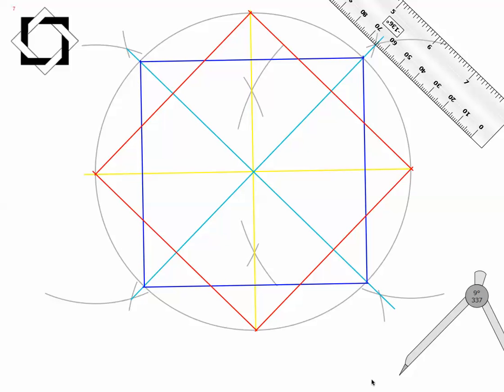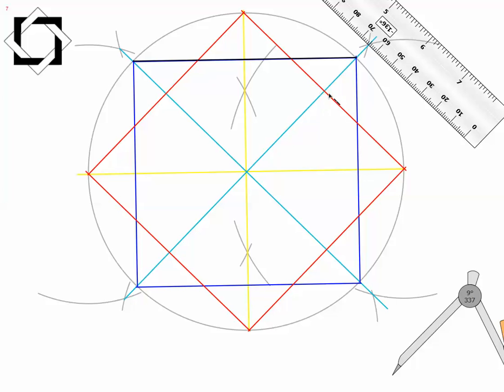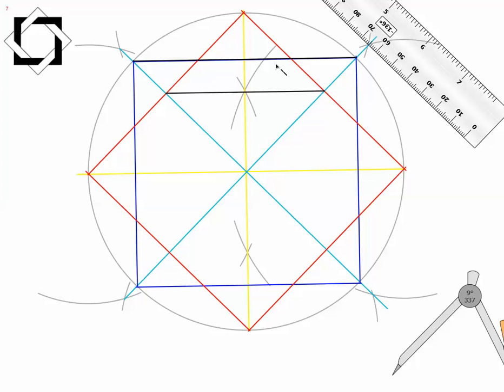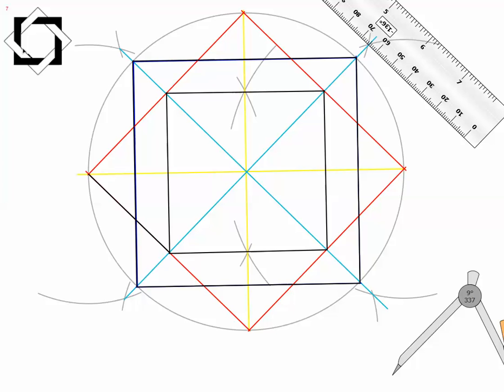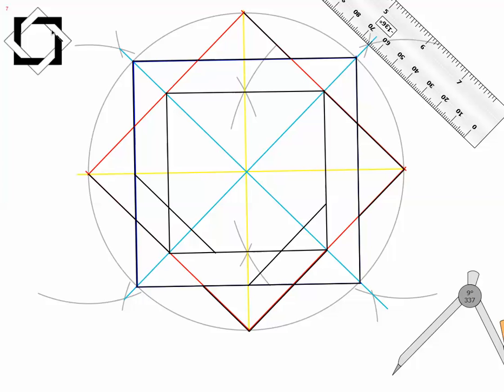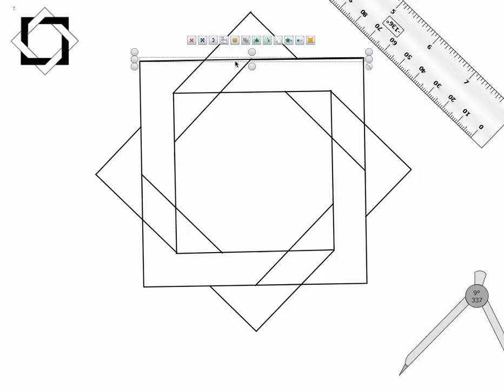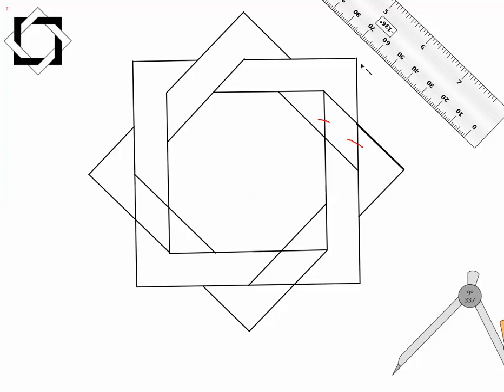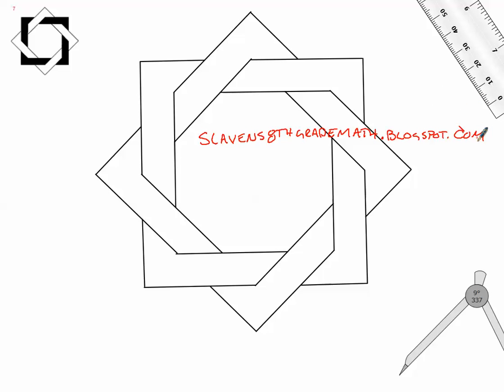how to construct interlocking squares part 2 constructed drawings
You will need a compass and ruler to create this drawing